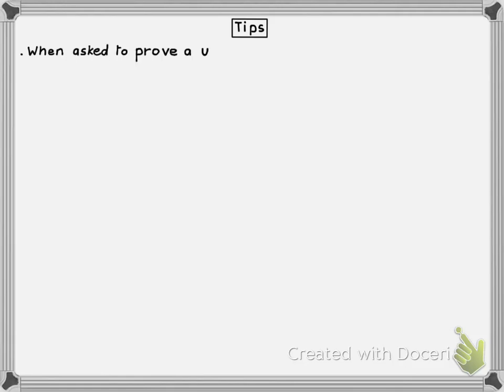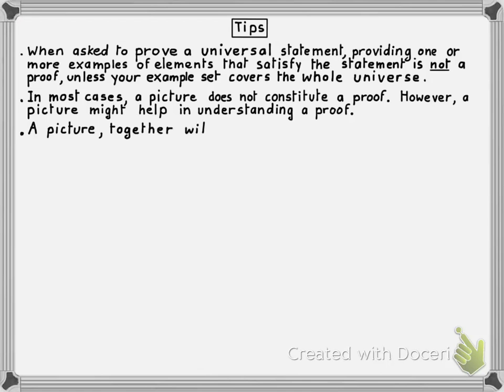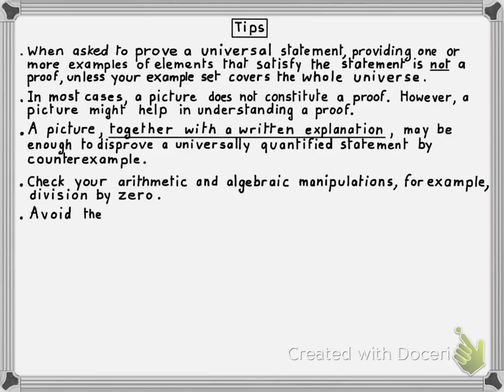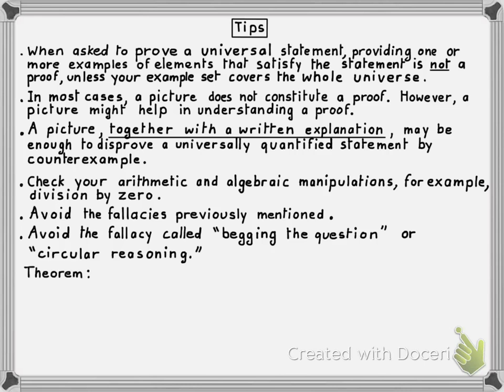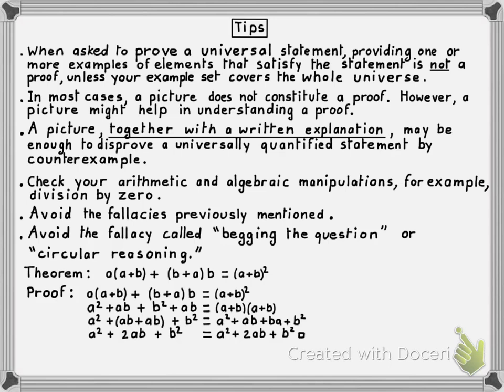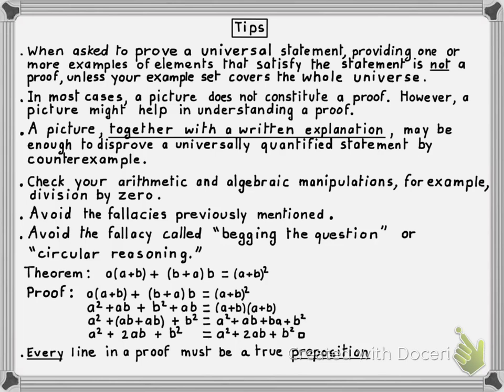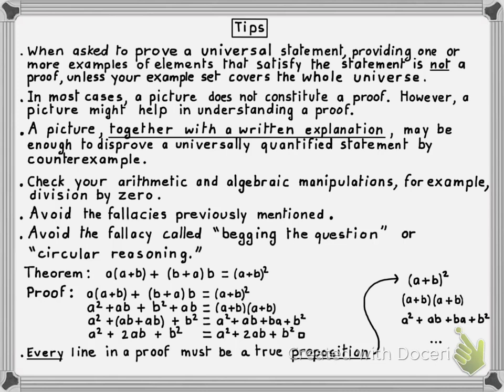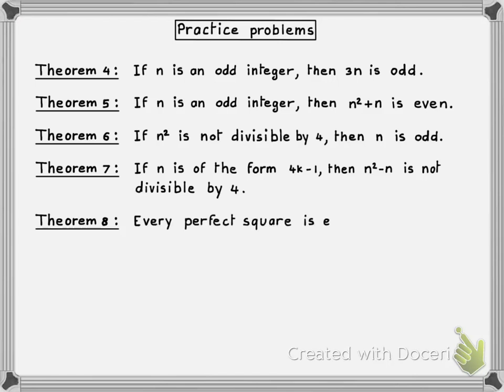Discrete Structures [Lecture 11 / Segment 6] - Intro to proofs - Part 13/17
Tips for writing proofs and practice problems

00:00 Using one or more examples is not sufficient unless you write an
     exhaustive proof
01:03 A picture is not a proof (in most cases)
01:37 A picture may be part of a proof by counter-example
02:37 Check each step (e.g., did you let a division by 0 slip in)
03:04 Do NOT use previously discussed fallacies
03:28 Do NOT beg the question (or "use circular reasoning") e.g., do NOT start
      any proof by the equality you are trying to prove
06:52 Check that every line is a true and justified proposition
07:17 Check that every line is a proposition!
09:10 Five homework problems